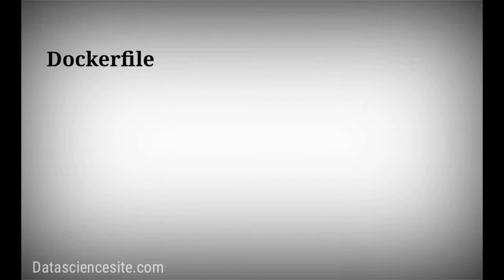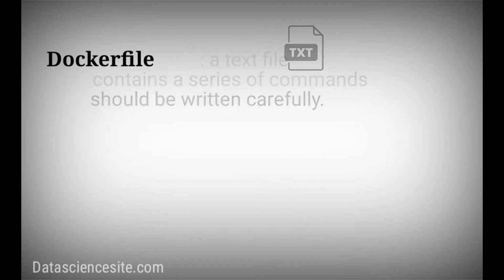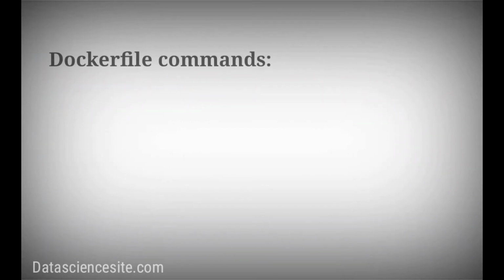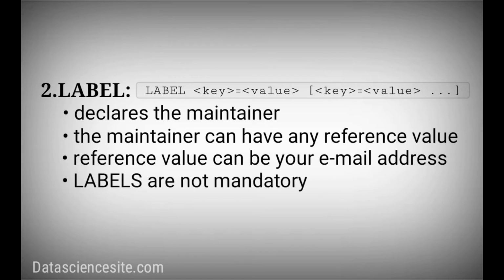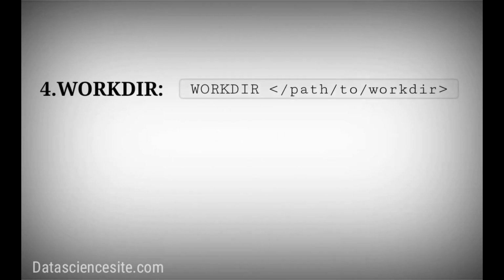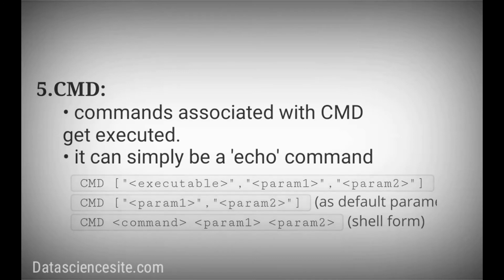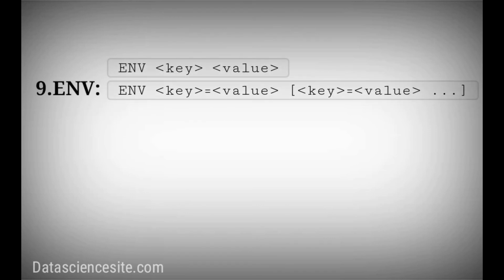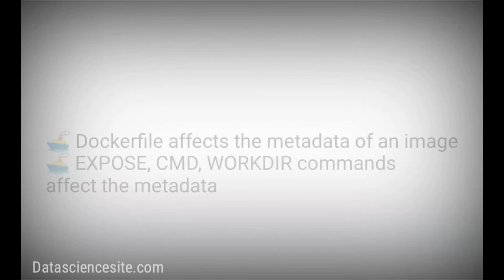Dockerfile | Docker basics | Docker on windows 10 |Dockerfile commands | kubernetes | container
Dockerfile plays a vital role in creating a Docker image, in fact it is a script in building Docker image.
You can create a Docker image using a Dockerfile. While creating so, you should make it publicly available.  Dockerfiles are one of the key features of Docker. Automating image builds with Dockerfile is a better idea.